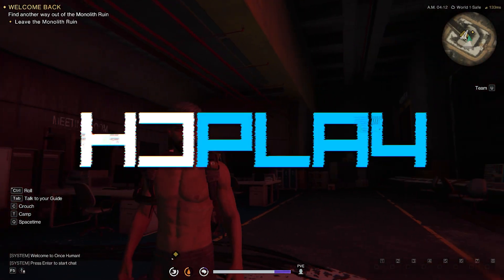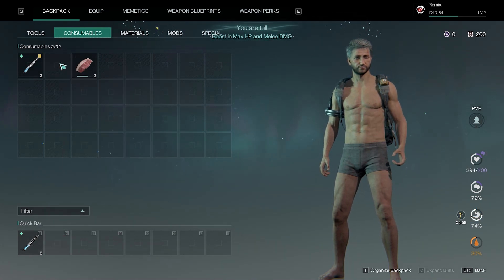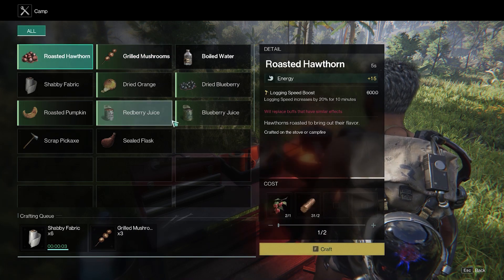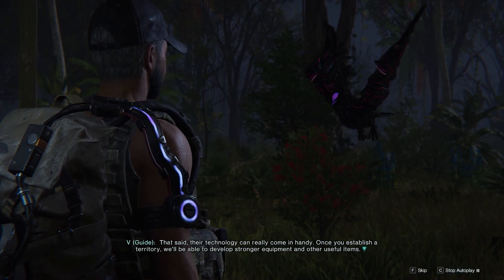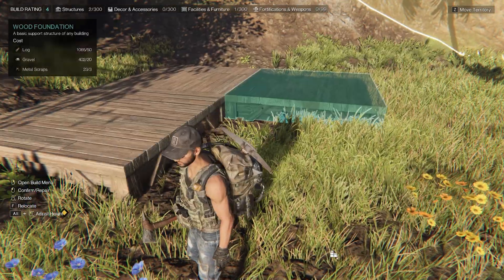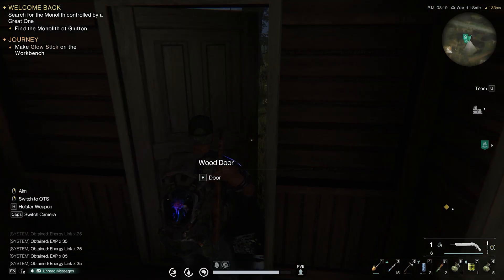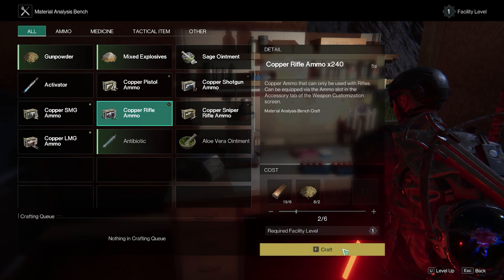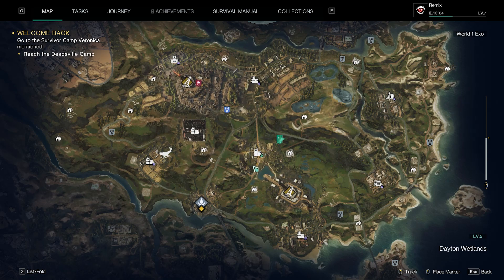How to Profit in Once Human (From Naked to Blast Gear)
In this video, I will briefly explain how to make Once Human players, that is, how to make good armor and weapons that you will need from a naked character.